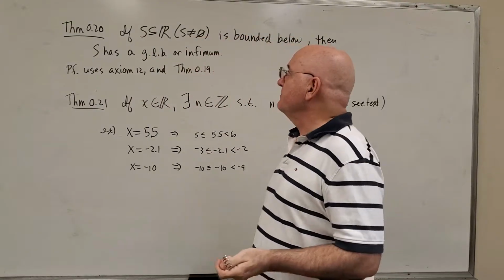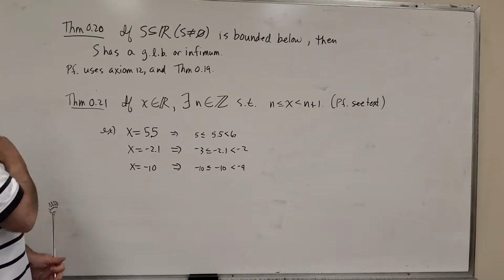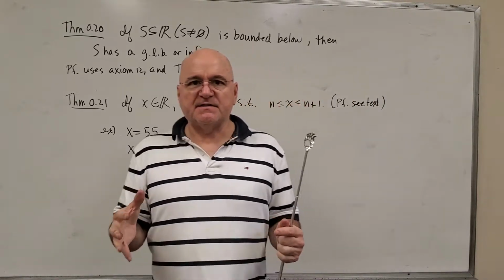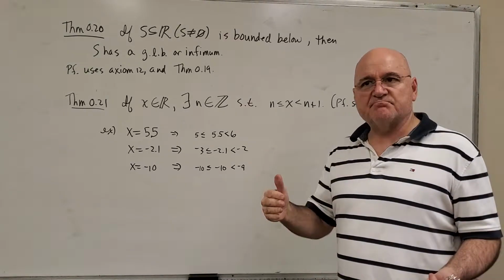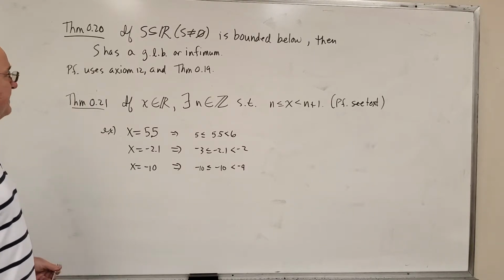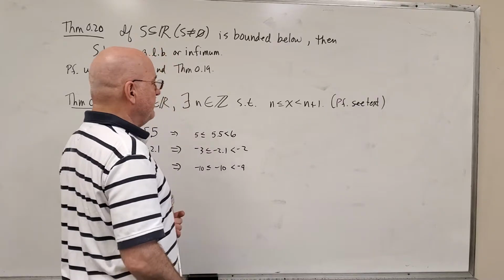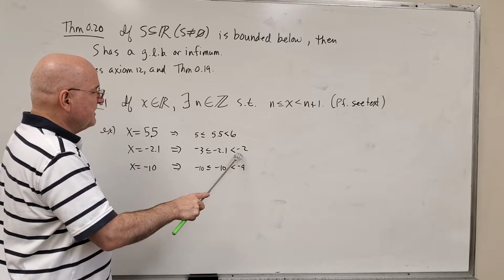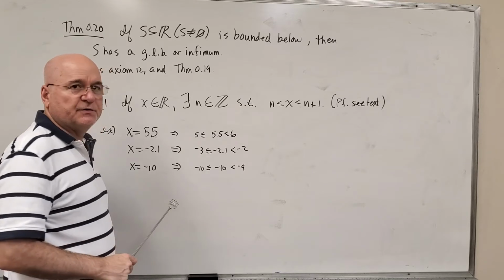Real Analysis I (lec. 0.5.F) The Real Numbers.